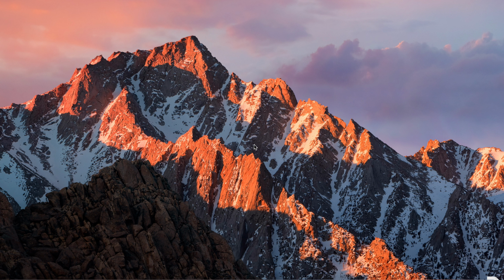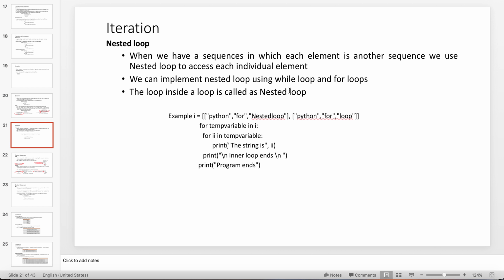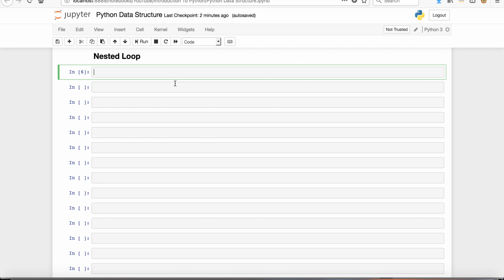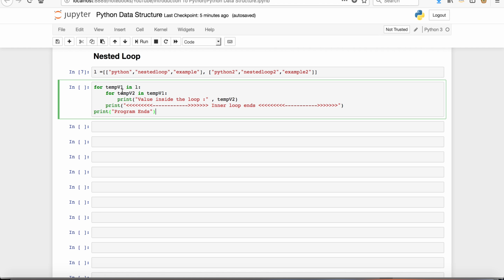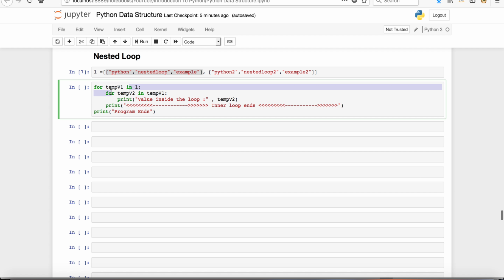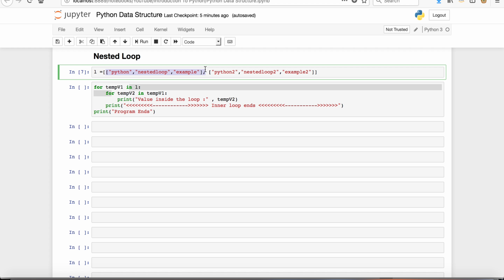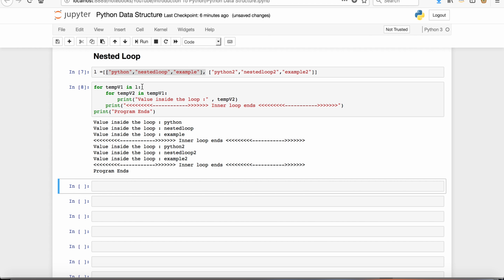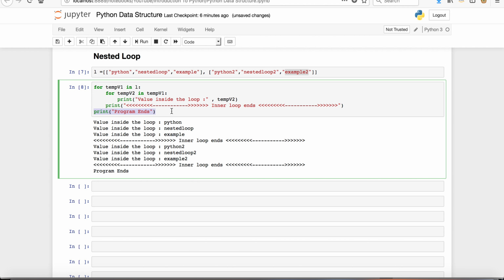6.3 Nested loop